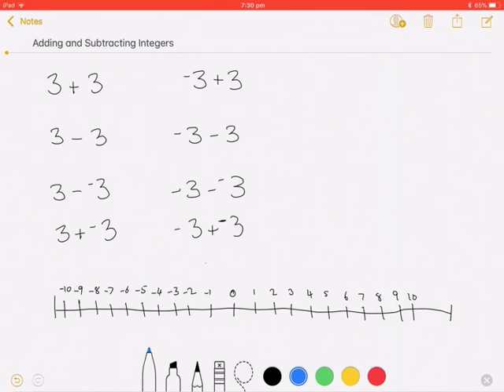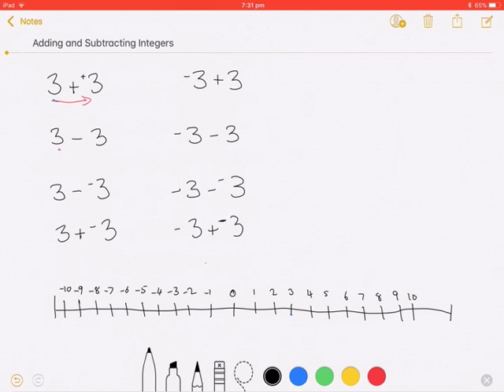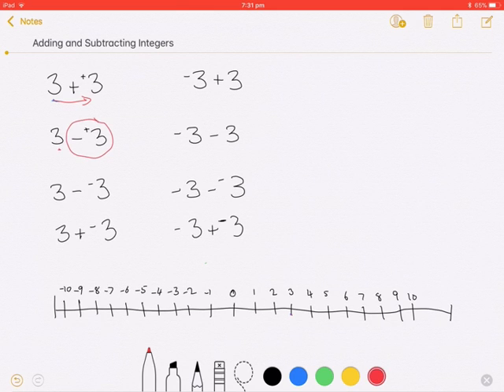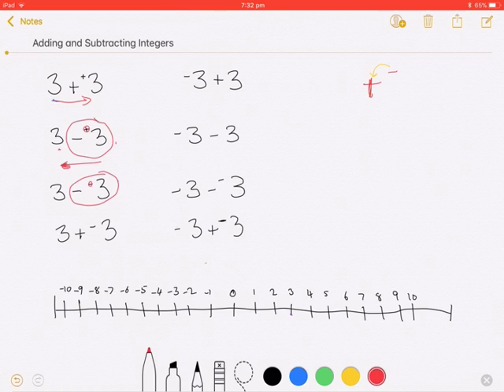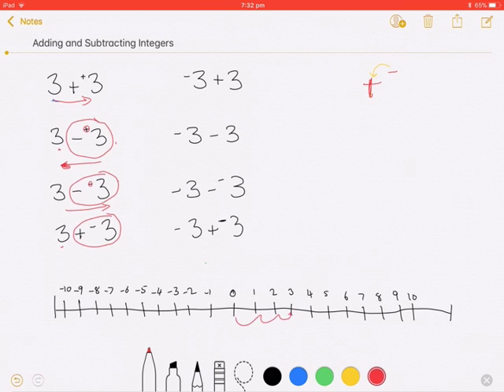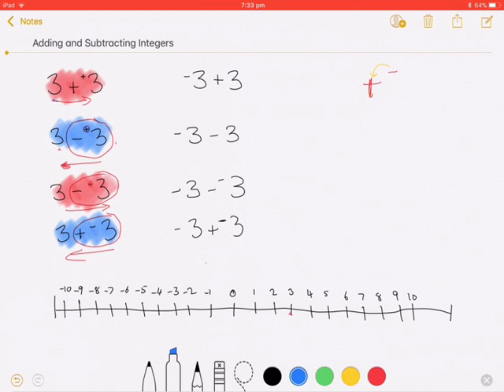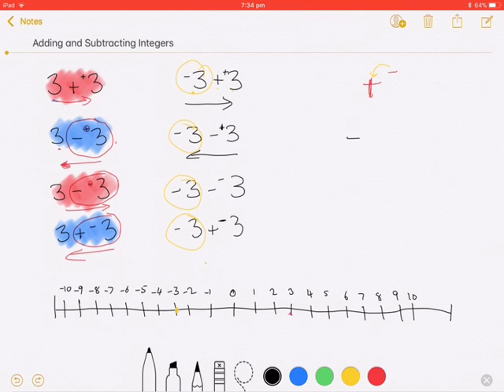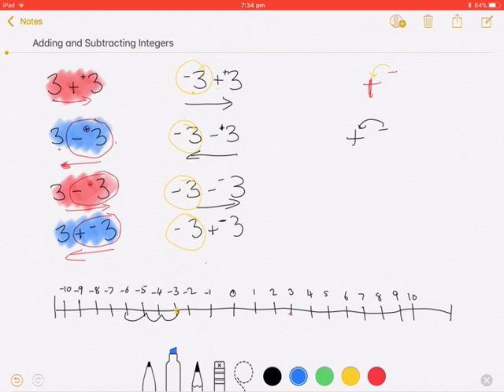Adding and Subtracting Integers